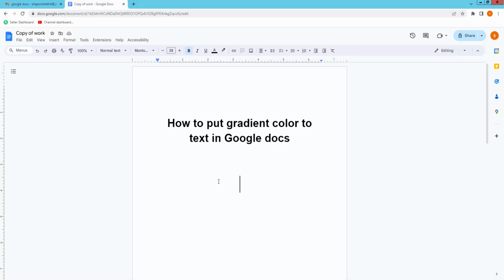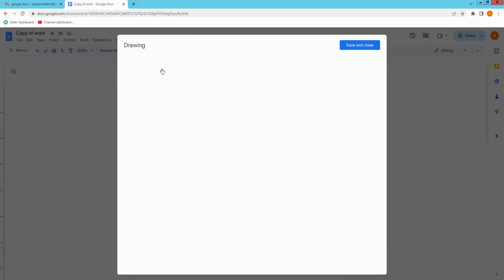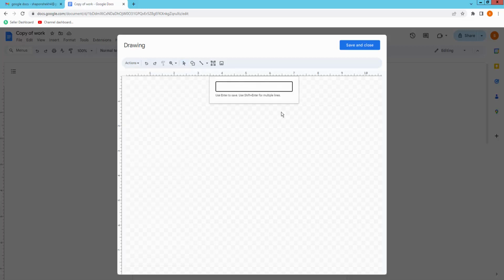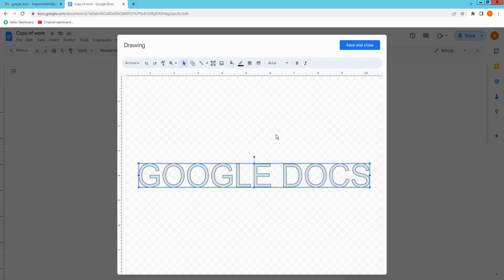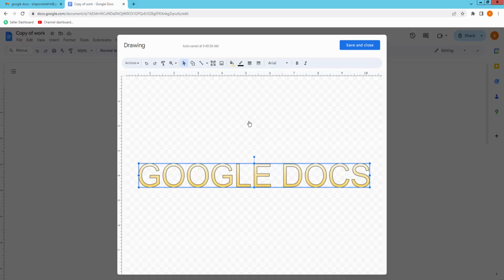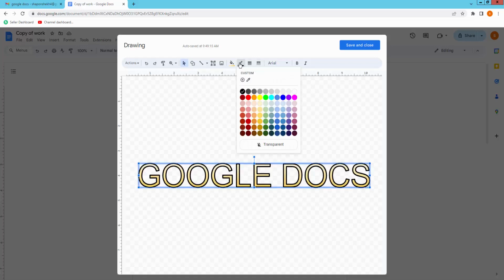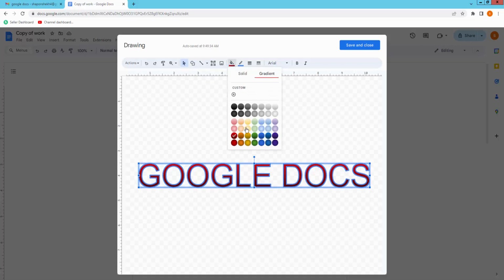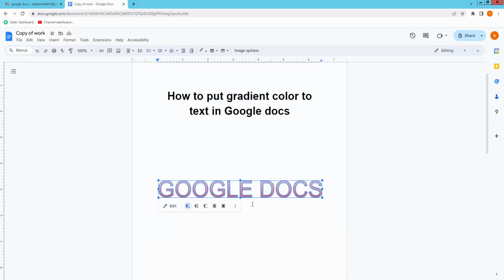How to put gradient color to text in Google docs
Assalamu Walaikum,
In this video I will show you, How to put gradient color to text in Google docs.  Let's get started.